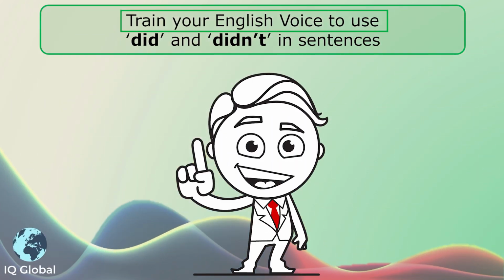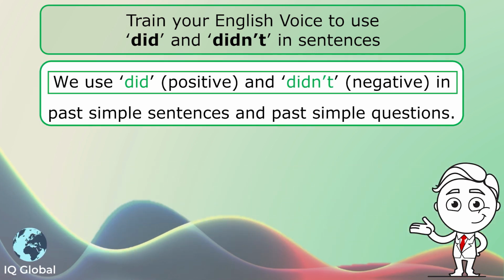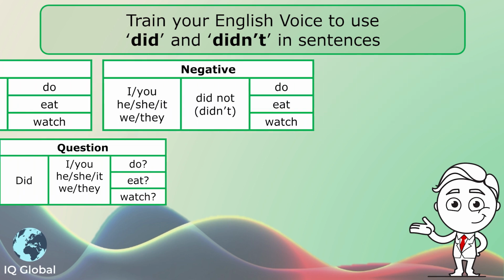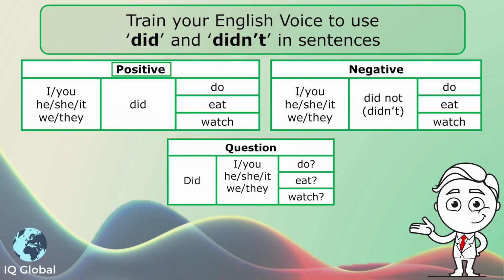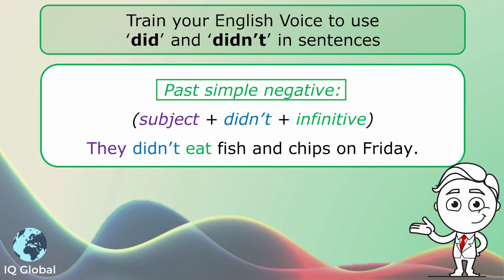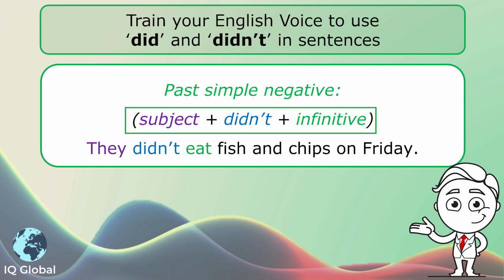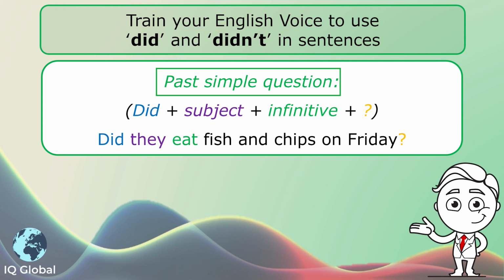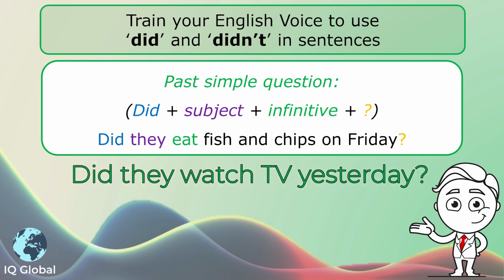Using ‘Did’ and ‘Didn’t’ in Questions | Beginner Grammar | A2 Level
In this video, you will learn how to use ‘did’ and ‘didn’t’ in questions. We use ‘did’ (positive) and ‘didn’t’ (negative) in past simple sentences and past simple questions.